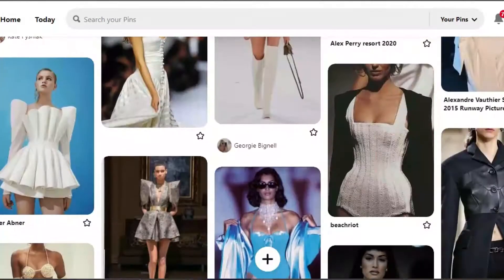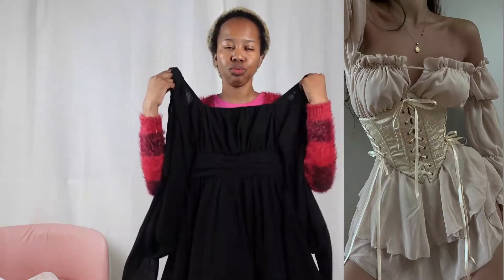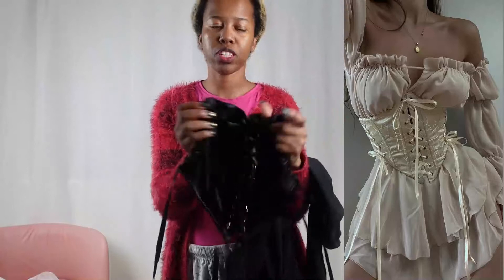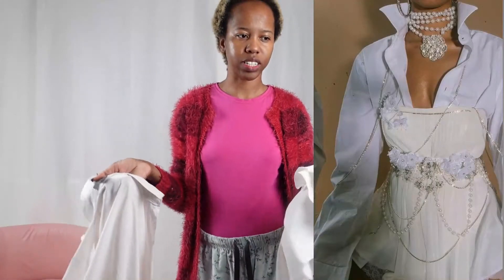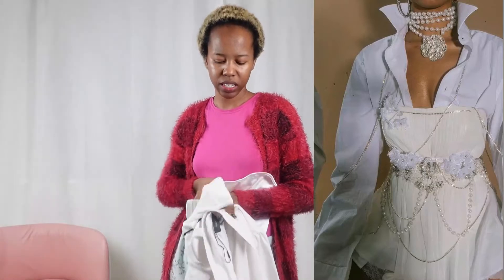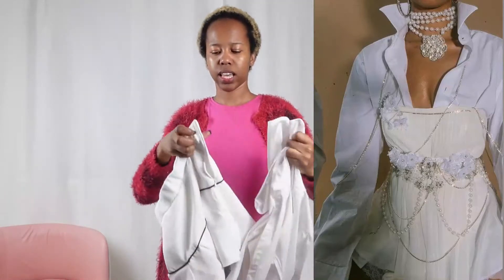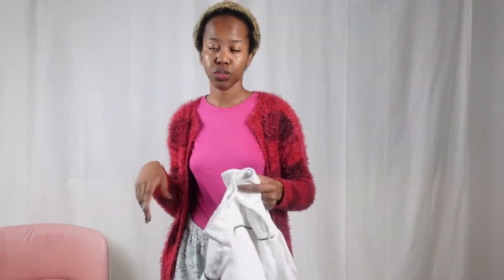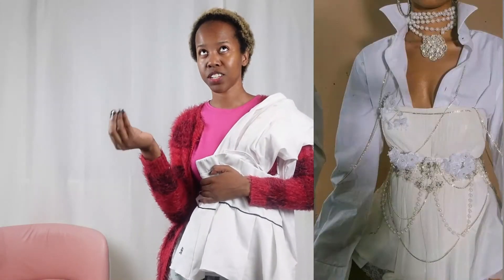I tried recreating outfits from my pinterest fashion moodboard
New year who dis? lol happy new year guys, here is our first fashion video of 2022, as always I enjoyed filming this and I hope you guys enjoy watching it. most of the items featured on this video are linked below.